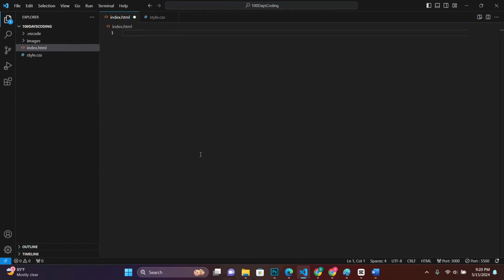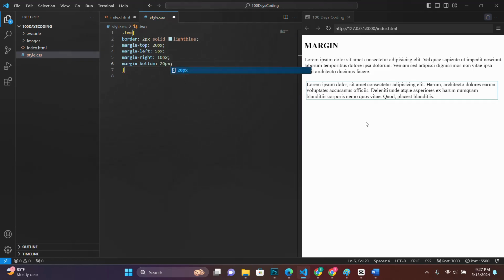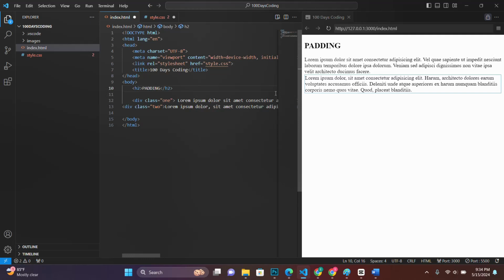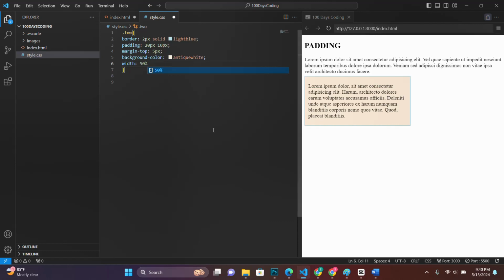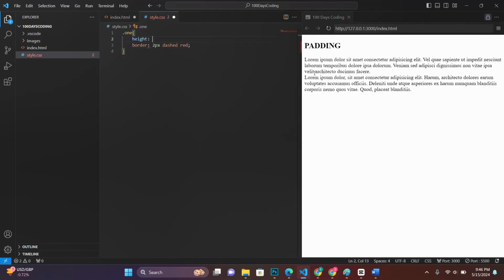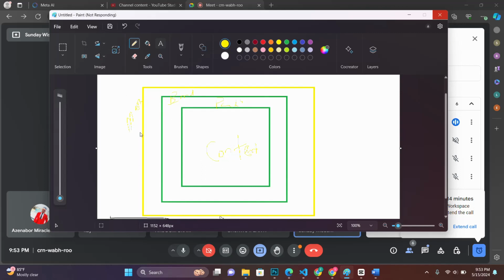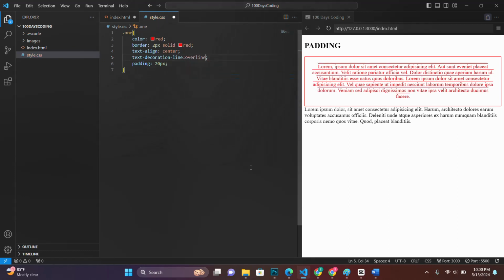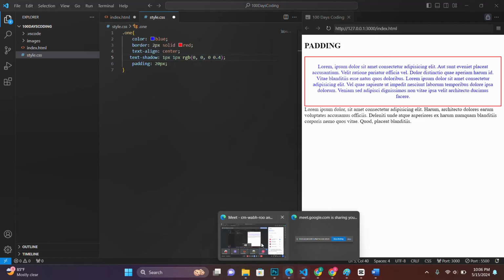Day 10: Mastering CSS Basics - Margin, Padding, Box Model, Text, and Shadows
Welcome to Day 10 of our 100 Days Coding Challenge! Today, we're diving deeper into CSS fundamentals. In this video, we'll cover:
Understanding Margin and Padding
The Box Model Explained
Styling Text with CSS
Adding Depth with Shadows

Join us as we take our CSS skills to the next level!